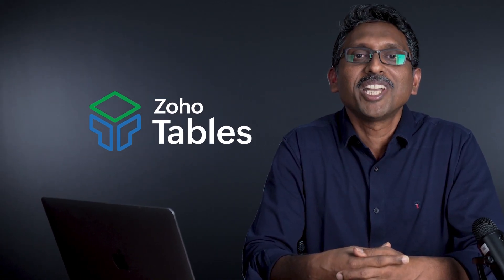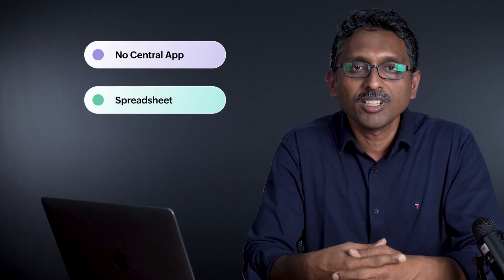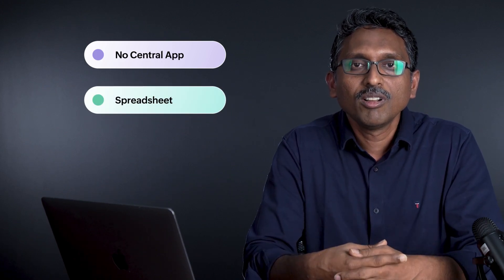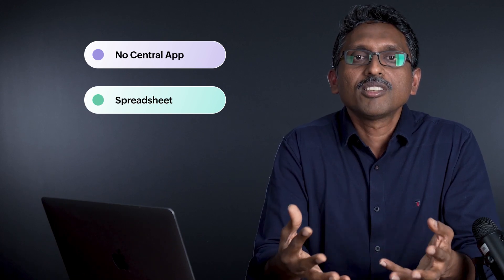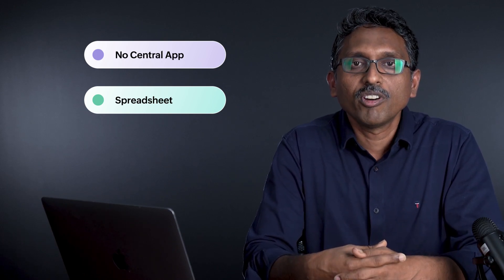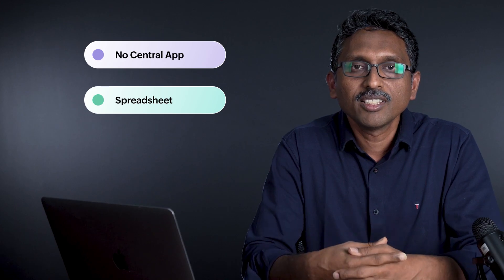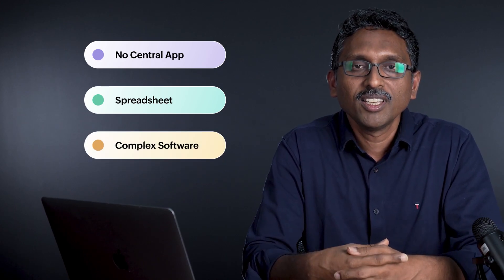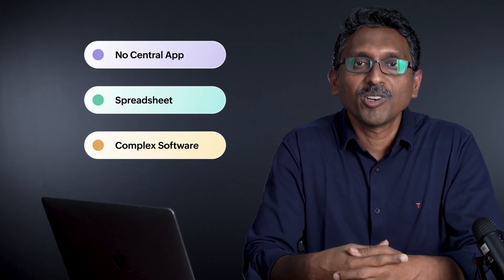Introducing Zoho Tables 🎉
📢 Introducing Zoho Tables—our easy-to-use work management software! 🎉

It helps plan and track work efficiently, organize and visualize data, collaborate contextually, and streamline workflows. Here's more on it by Hyther Nizam, our director of technology.